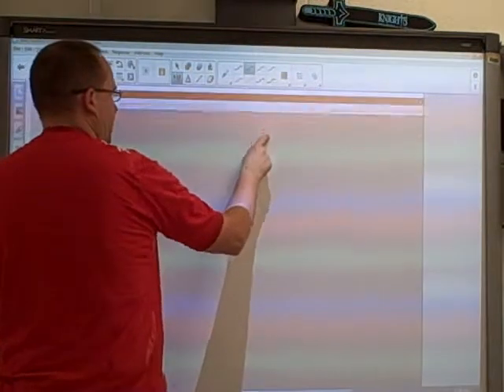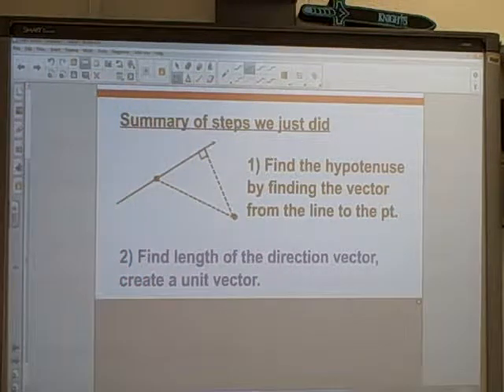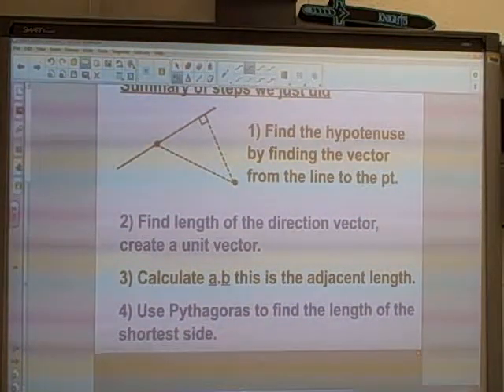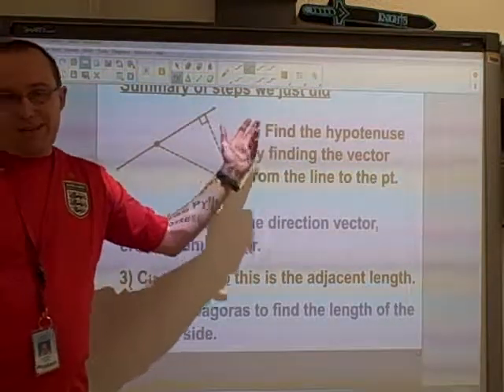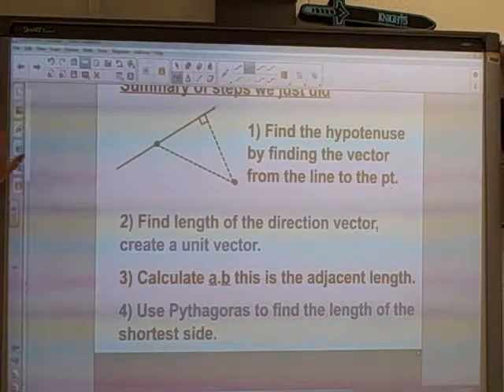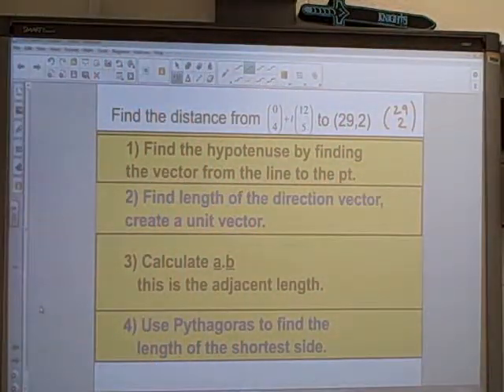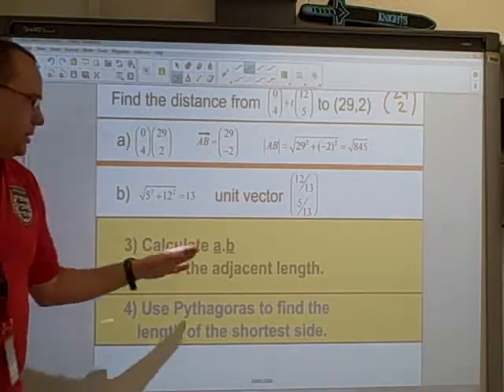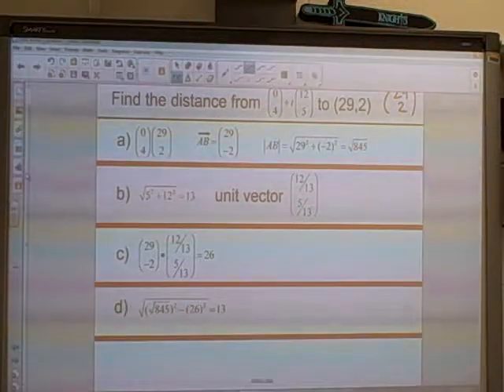AICE 2 Lesson 12.3 Shortest Distance - Summary